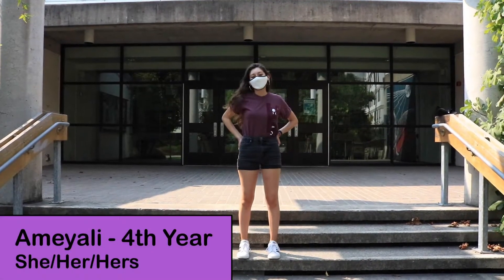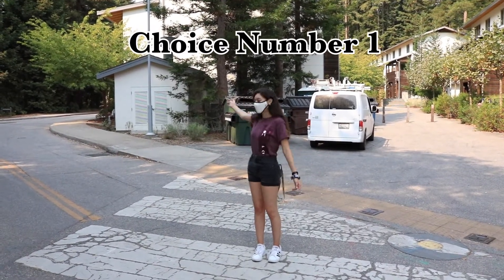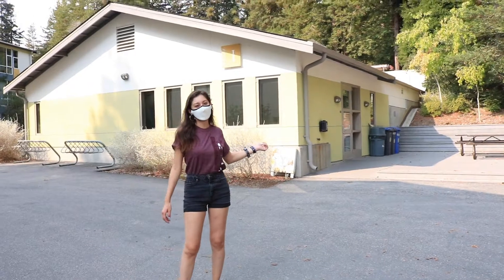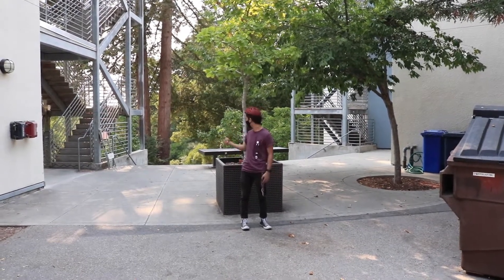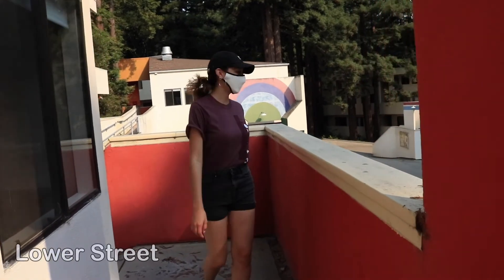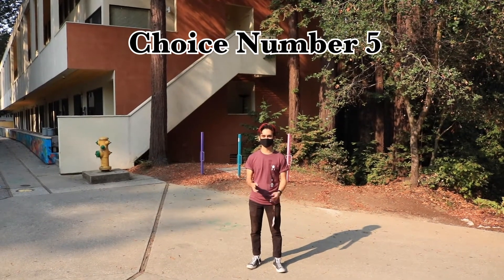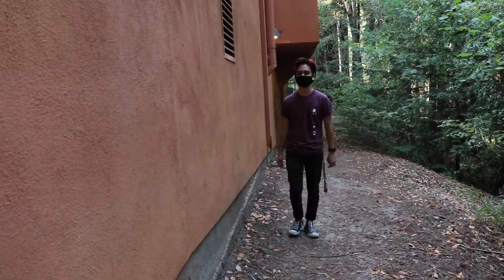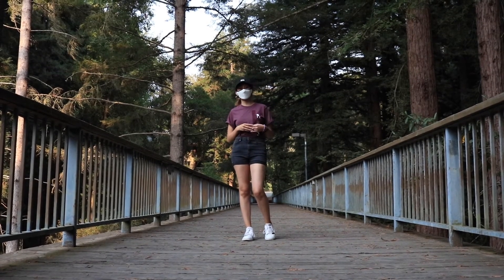Journey Through Kresge | UCSC Kresge Welcome Week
Join your 2020 Orientation Leaders for Journey Through Kresge, where we used your votes to determine where we’ll travel. Learn more about the community and environment of Kresge College on an EPIC Kresge walkthrough. Start off at the Porter Squiggle and experience Kresge as we take you through Upper Street, Lower Street, and a few special stops along the way.

Thank you for those of you who participated in our polls to decide the course of this tour!